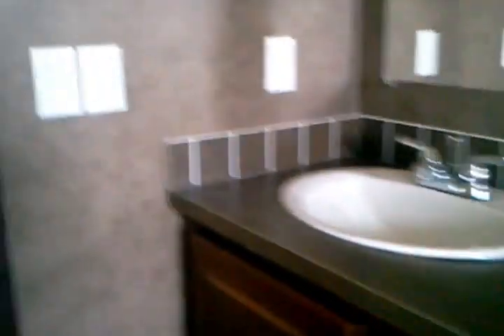BRAND NEW 2012 Kabco 32x80 4bed 3bath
Super fine home with all of the amenities. We service Mississippi and Louisiana but will also entertain delivering one to Arkansas or Alabama.. If you are outside that range, feel free to show my video to a local dealer to find you something comparible.